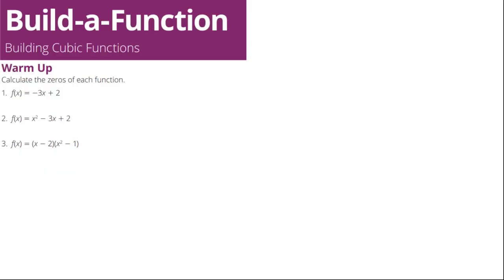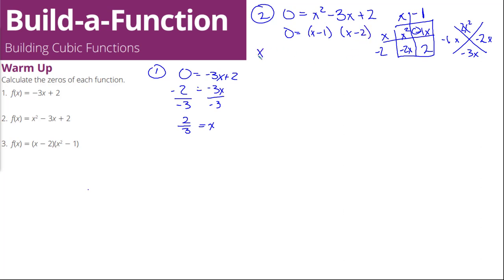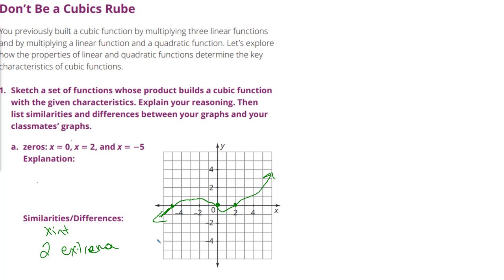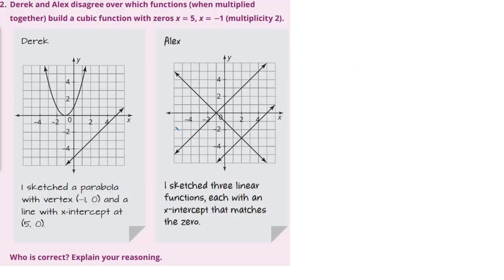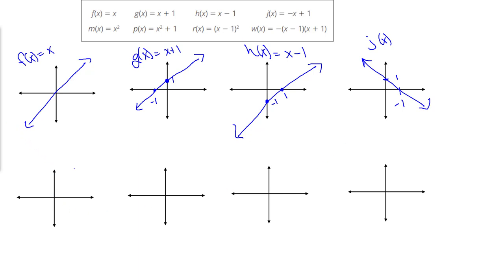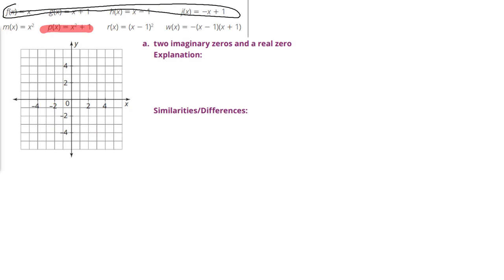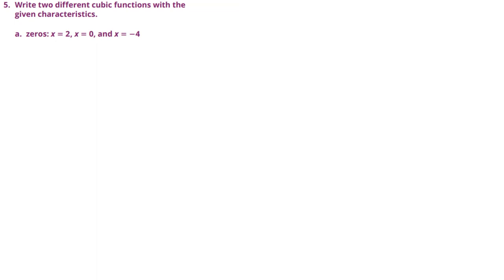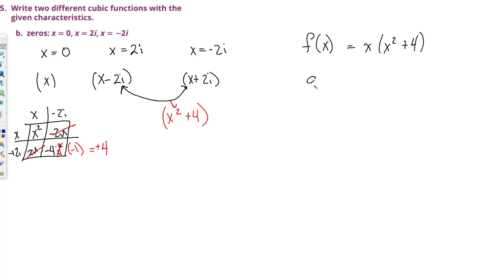Build a function